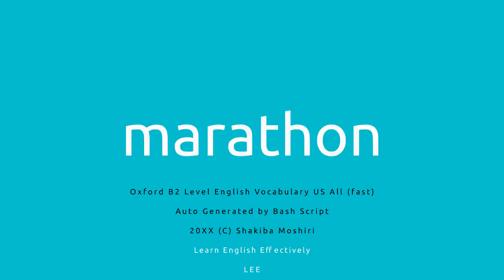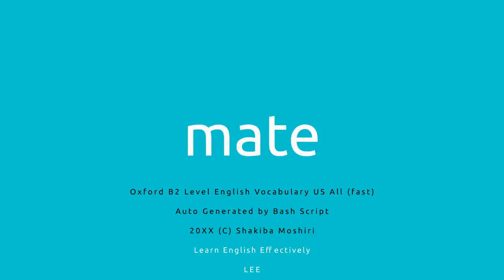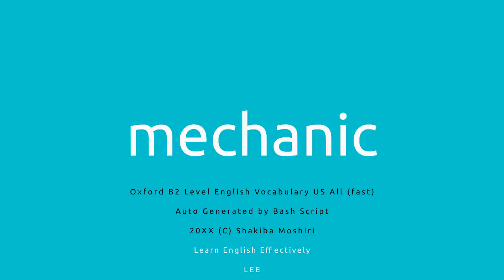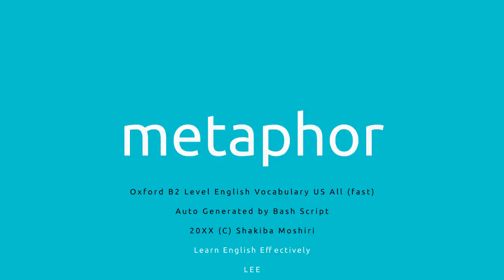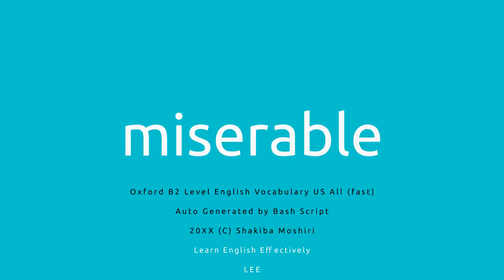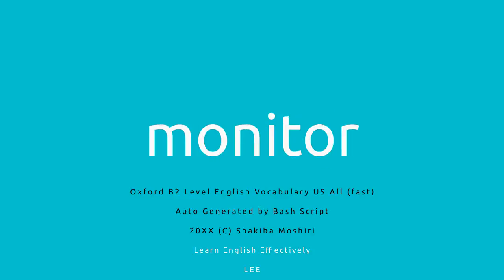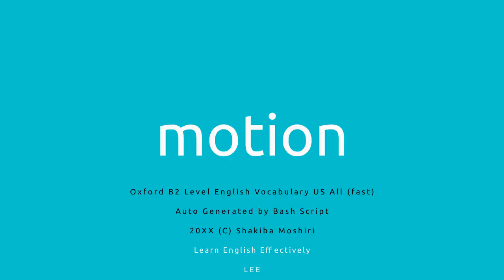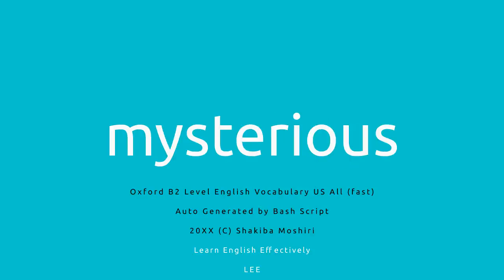Oxford B2 Level English Vocabulary US letter M fast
Oxford B2 Level English Vocabulary US letter M (speed fast)